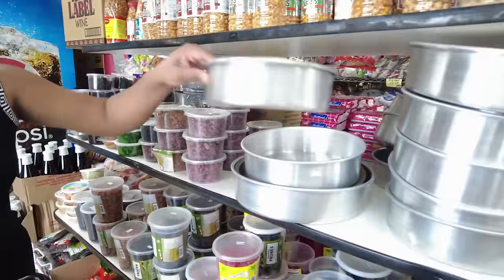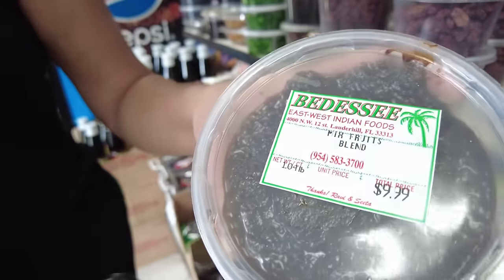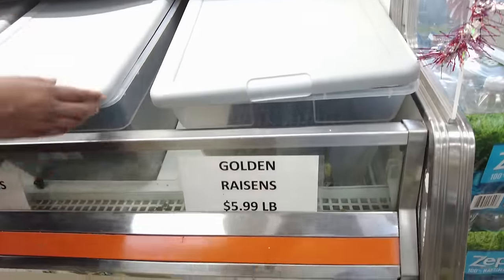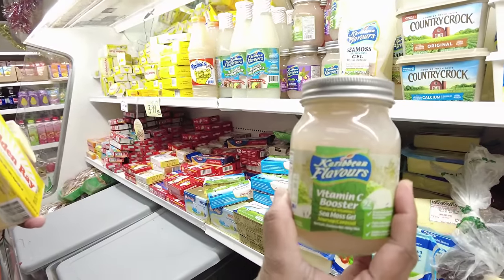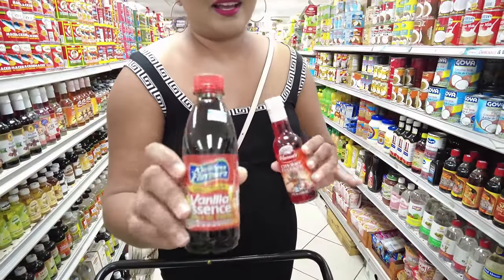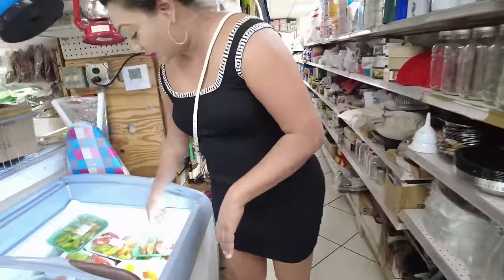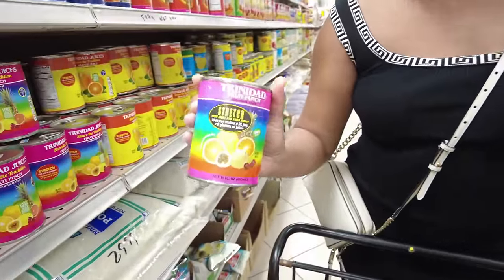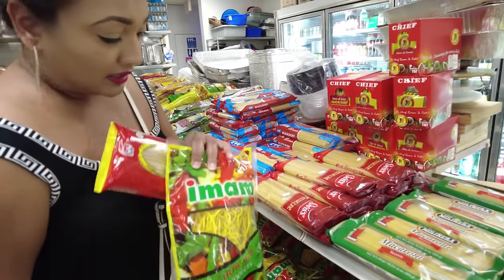Christmas Shopping at Bedessee in Lauderhill Florida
SHOP -